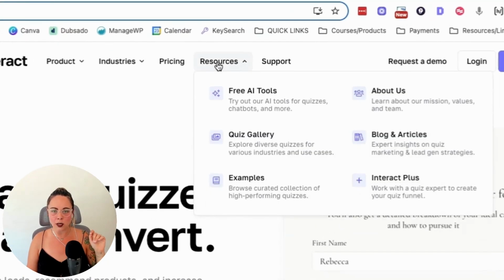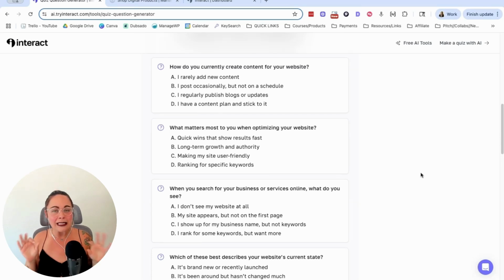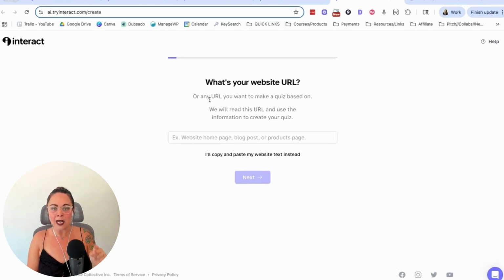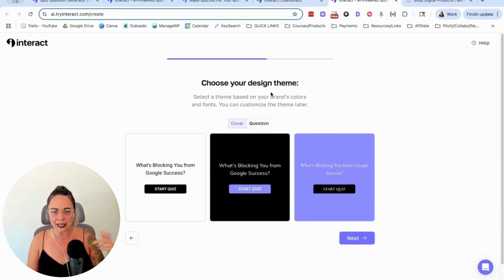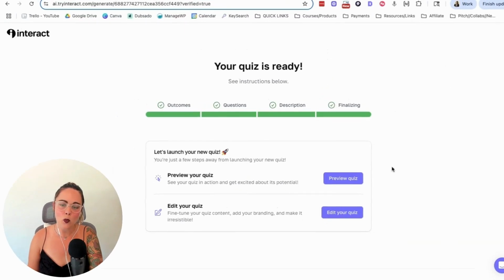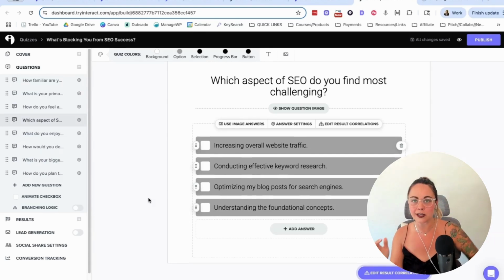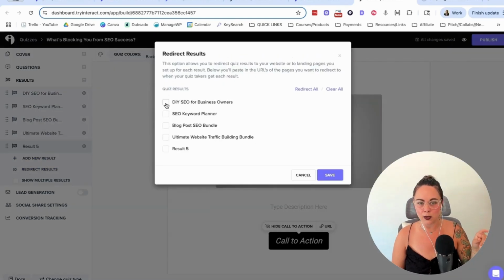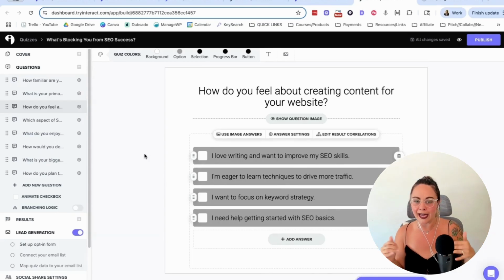Create a Quiz Faster with AI & Interact | Grow Your Email List & Get Leads with a Quiz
I WAS SUPER SKEPTICAL ABOUT THIS -- but after testing it out, I was so impressed that I had to create this video for you lol

In this step-by-step tutorial, I show you exactly how I used Interact’s built-in AI to create a polished, lead-generating quiz in a fraction of the time it used to take. No more staring at a blank screen or struggling with quiz logic. I walk through my real workflow, share tips to get better results from the AI, and show you how simple the platform makes customizing everything from the title to the branding and even quiz results.

This honest review is perfect for anyone ready to grow their list, recommend products, and drive traffic fast.

2:40 Free AI Quiz Tools
4:35 Building Your Quiz
6:02 Describing Your Business
7:19 Giving AI Context
8:23 Picking Quiz Goal
9:41 Entering Topics & Audience
10:26 Editing & Branding Tips
11:41 Fine-Tuning Questions
12:41 Quiz Results Setup
13:01 Lead Generation Settings